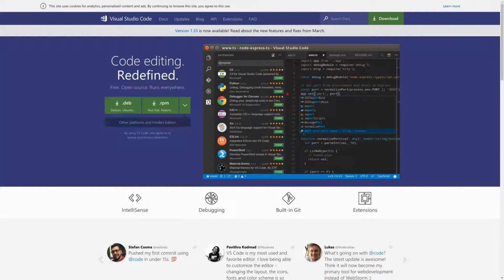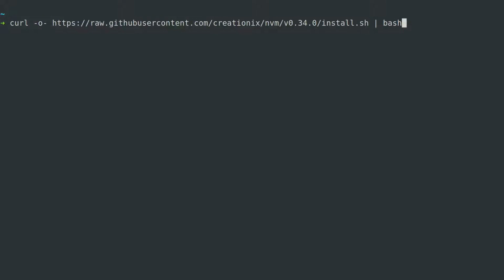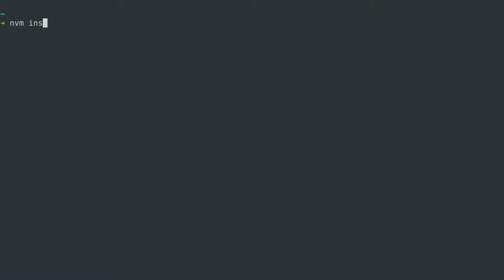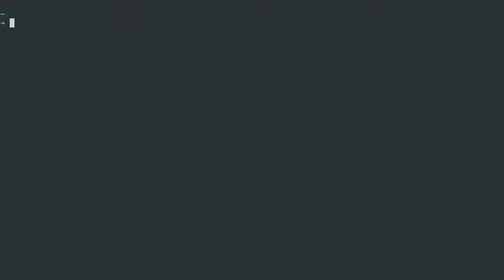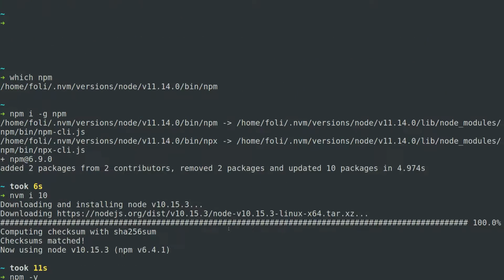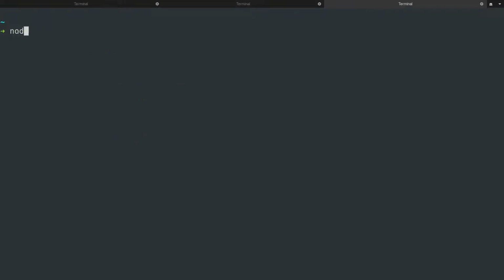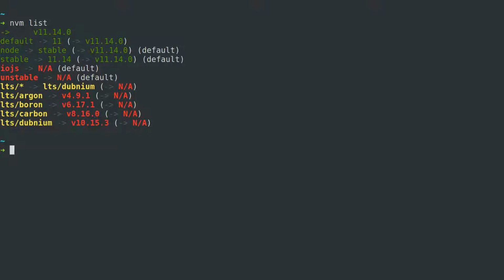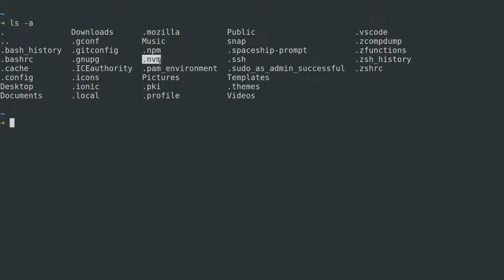1.1 Up and Running with Angular/Ionic and Firebase - Setting up OSX and Linux